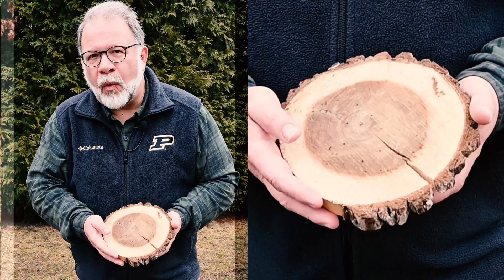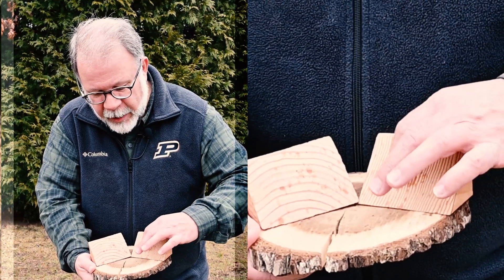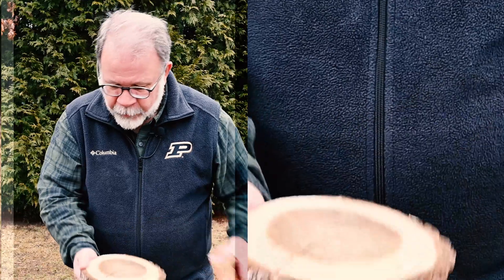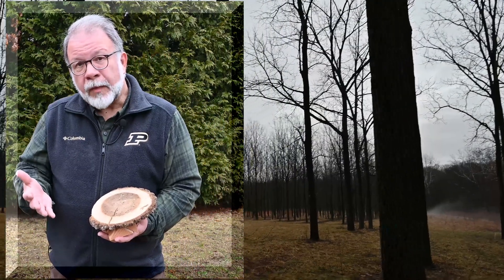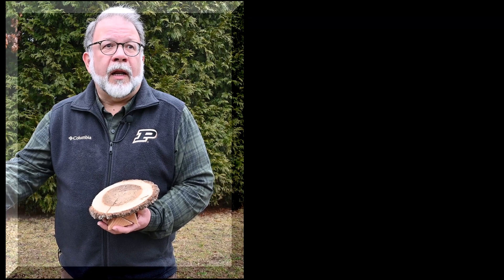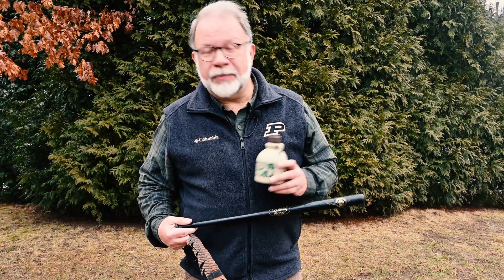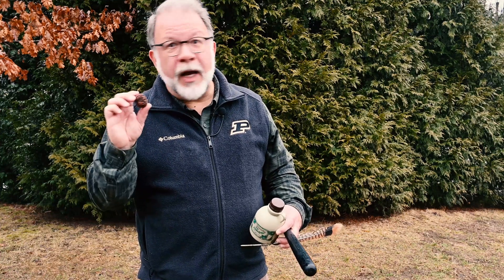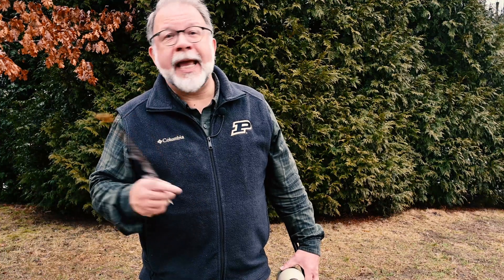Why Trees are Important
This video was originally created for the virtual 2022 Farm Education Conservation Camp serving Indiana elementary students. Learn more about this program developed by Purdue University College of Science K-12 Outreach in collaboration with community partners